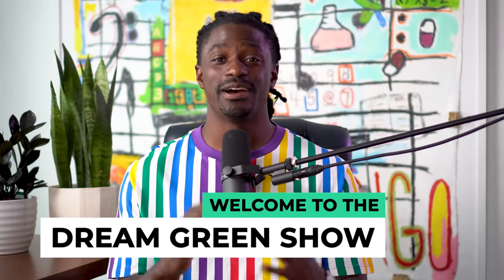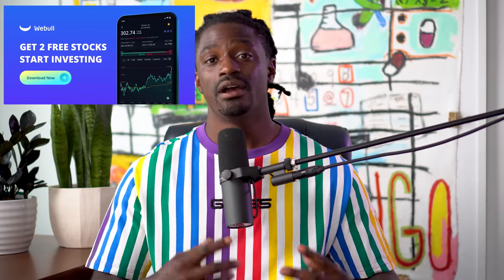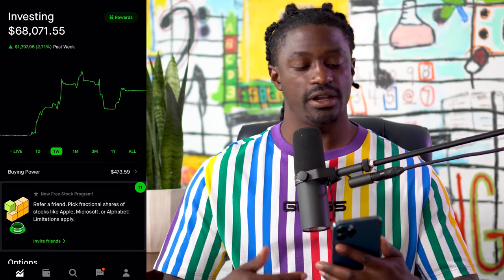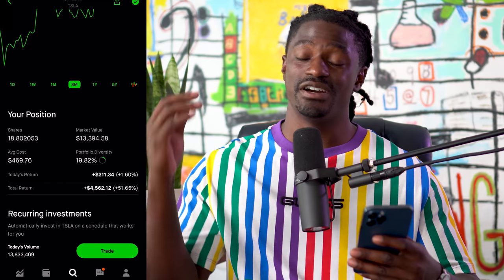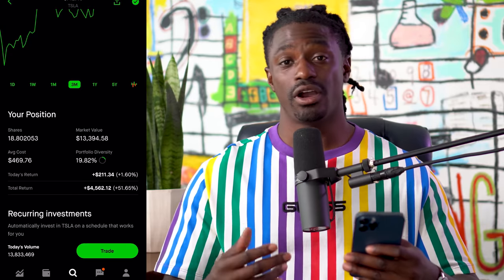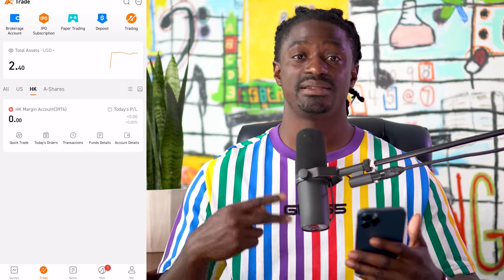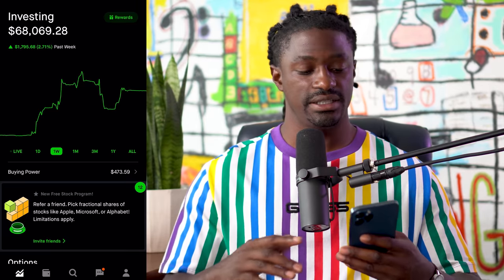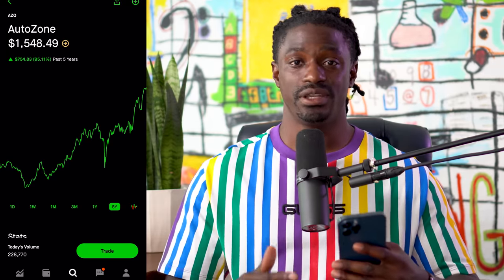Add These Stocks Now - Top 3 stocks to buy in September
►💰 LIMITED TIME: Get 1 FREE $25 STOCK ON MOOMOO Sign up and deposit $100